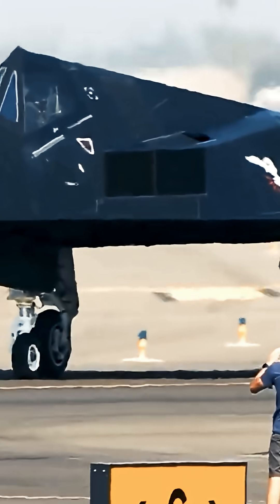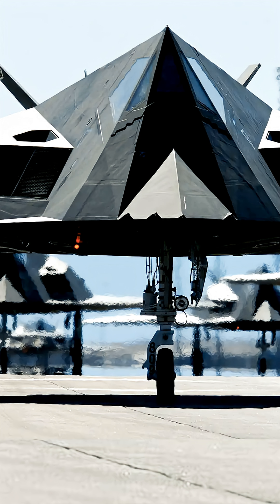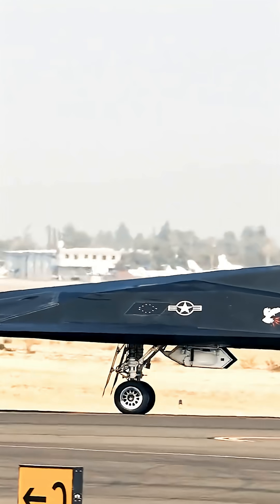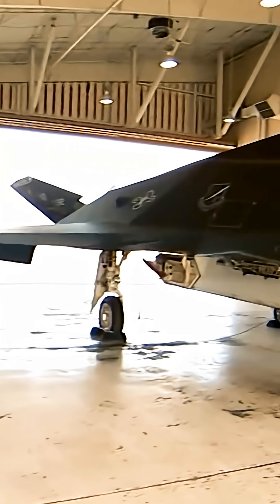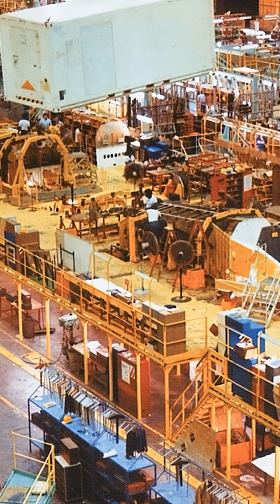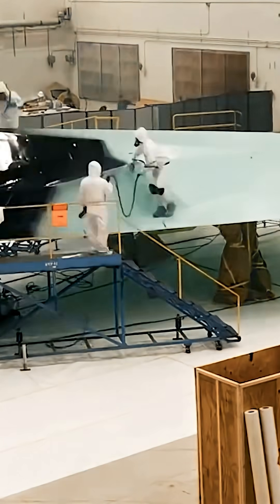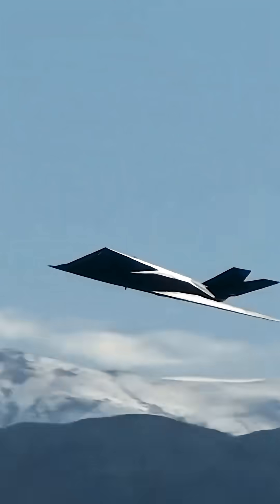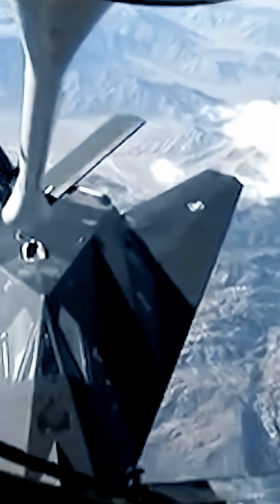F-117 Nighthawk: The World’s First Stealth Jet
The F-117 Nighthawk was the world’s first operational stealth aircraft, a groundbreaking jet designed to slip past enemy radars and strike with precision. Developed in secrecy by Lockheed’s Skunk Works, the Nighthawk changed air combat forever when it entered service in the 1980s.

Armed with laser-guided bombs and equipped with radar-absorbing technology, the F-117 proved its dominance during the Gulf War, where it struck heavily defended targets with near impunity. Its iconic angular design wasn’t built for beauty—it was built to be invisible.